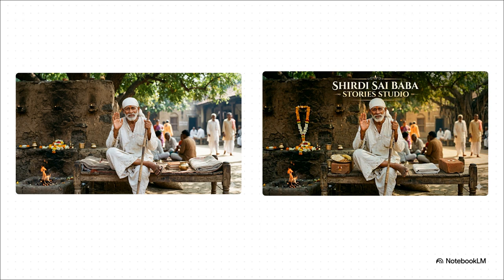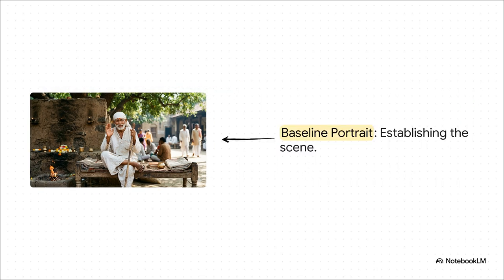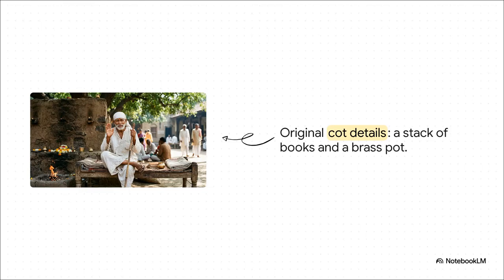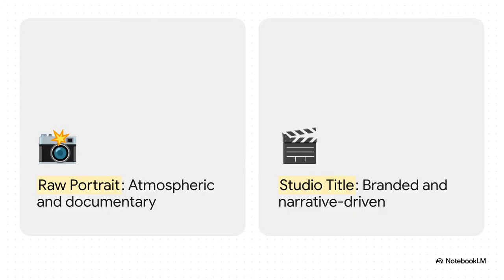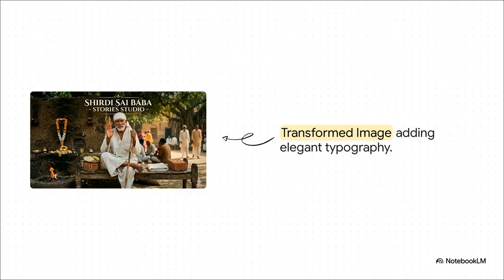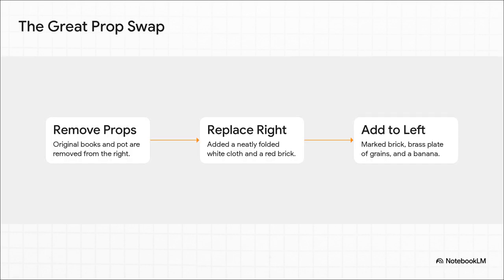Shirdi Sai Satcharitra Chapter 1 | The Mystery of the Wheat Grinding Miracle 🌾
Welcome to Shirdi Sai Baba Stories Studio. 🙏✨
​Our mission is to bring the sacred parables of the Sri Sai Satcharitra to life using state-of-the-art cinematic AI visuals. In this debut episode, we kickstart our journey with Chapter 1, diving deep into the most famous miracle of Shirdi—The Grinding of the Wheat.
​In this video, you will explore:
​The Vision: Our goal to digitize Sai Baba’s life for the modern generation.
​The Miracle: How Baba used a simple stone mill (Chakki) to stop a deadly epidemic in Shirdi.
​The Symbolism: What the grinding process teaches us about Karma, Bhakti (Devotion), and Gnana (Knowledge).
​The Author: A tribute to Hemadpant’s humility and his journey in writing this holy scripture.
​Join us on this spiritual odyssey. As part of our Seva, a portion of the proceeds from this channel will be used for charitable causes.